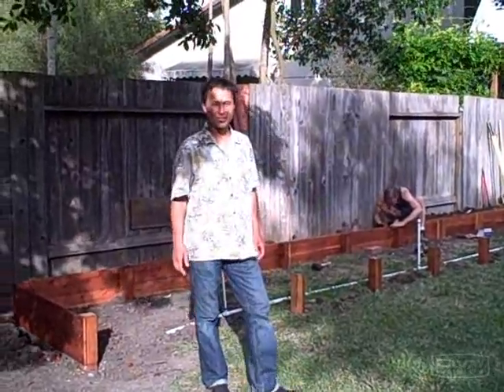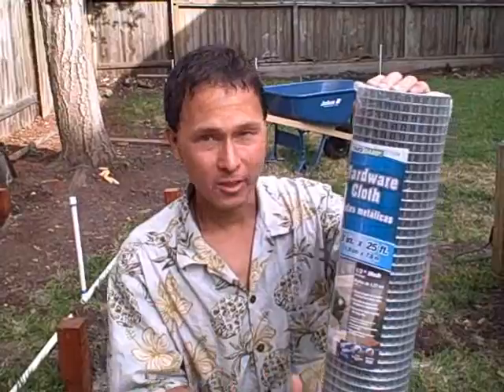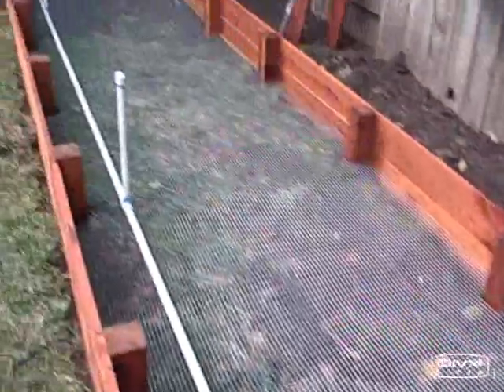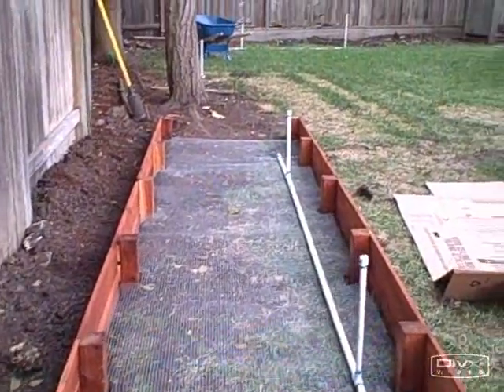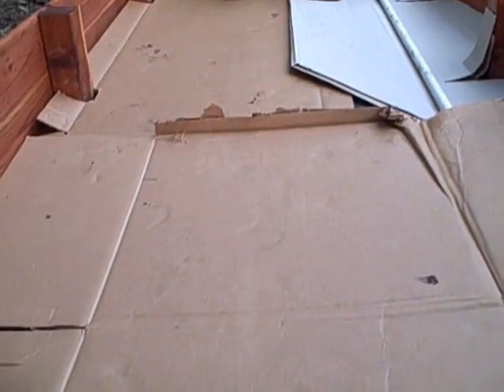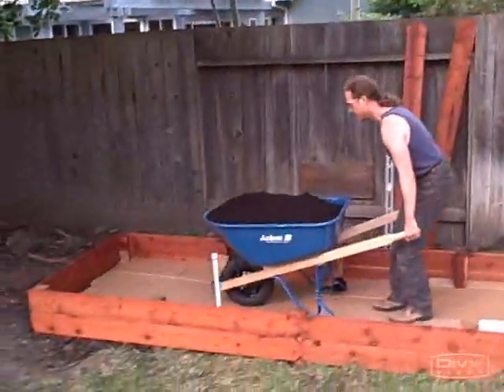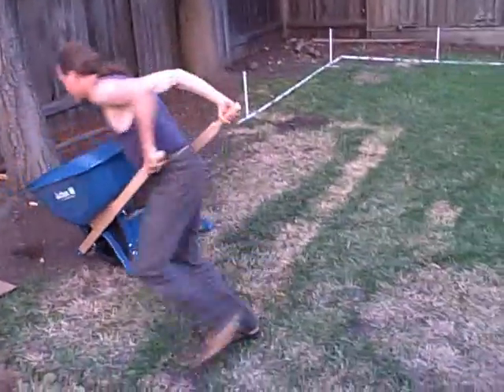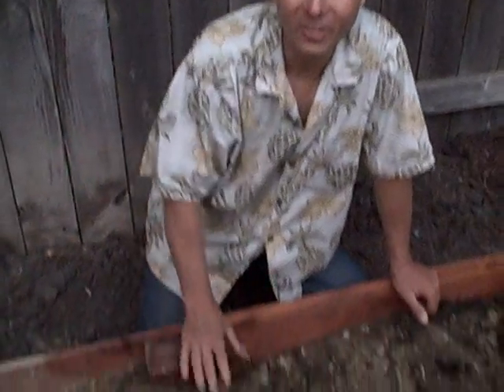Part 5 of 7 How to Build a Raised Bed Garden: Sides, Gophers Protection, Sheet Mulch and Filling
helps his friends to build their raised bed garden. This is Part 5. Putting on the sides of the beds, laying down hardware cloth to prevent gophers and other critters, sheet mulching with cardboard and filling with compost and rock dust..